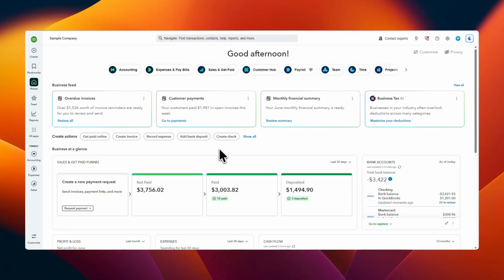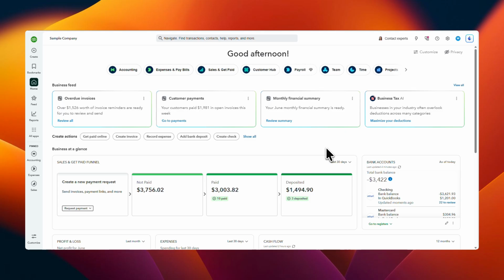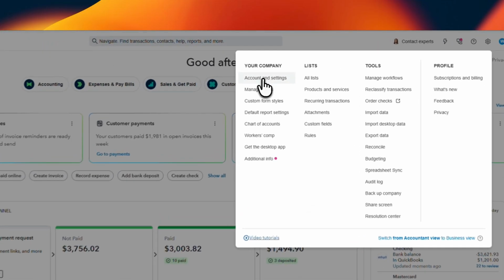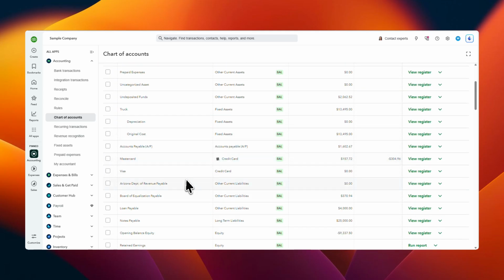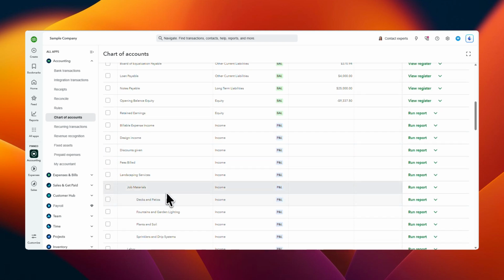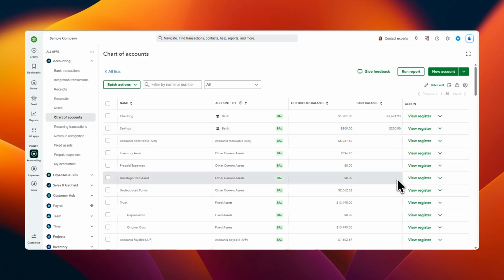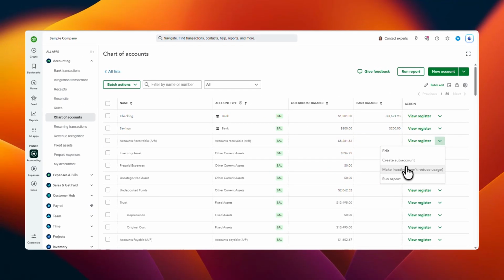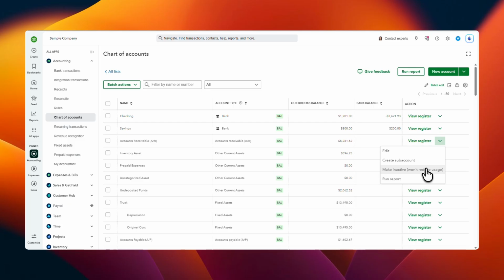How to Clean Up the Chart of Accounts in QuickBooks Online (2026 Updated Guide)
Learn how to clean up the Chart of Accounts in QuickBooks Online the right way! In this 2026 step-by-step beginner tutorial, I'll show you how to make accounts inactive, merge duplicate accounts, rename accounts, organize your Chart of Accounts, and improve the accuracy of your financial reports. Perfect for beginners and anyone looking to better manage their accounting and bookkeeping.